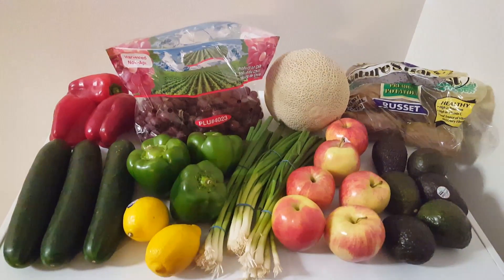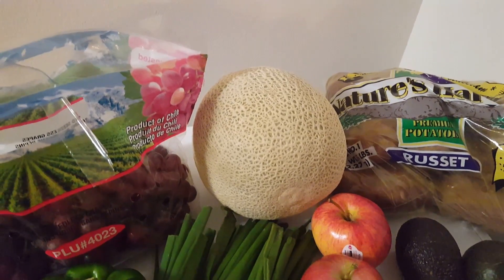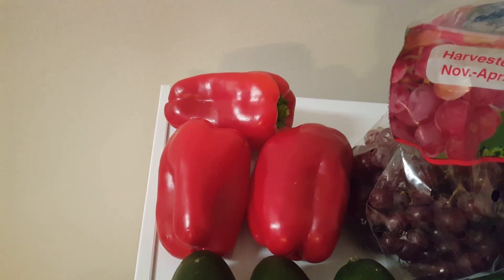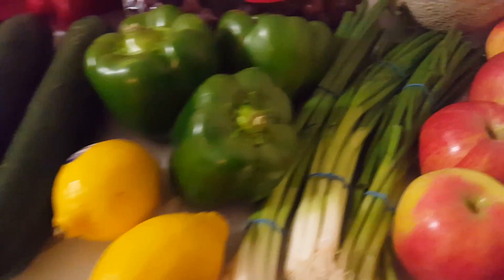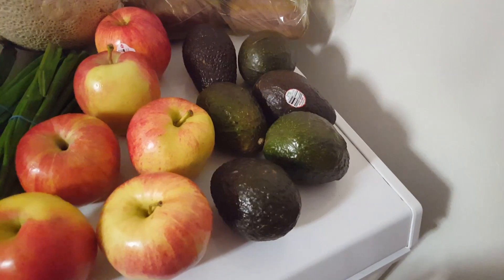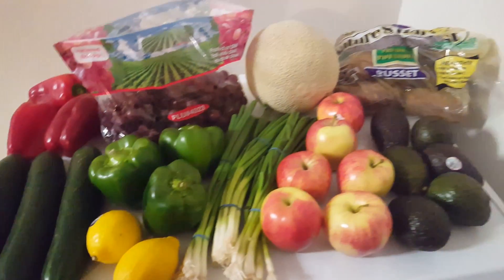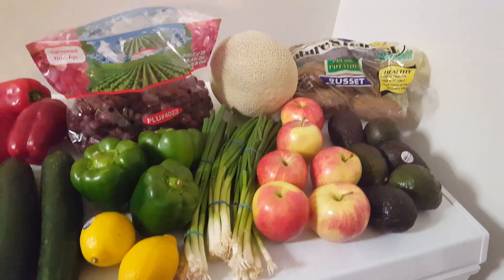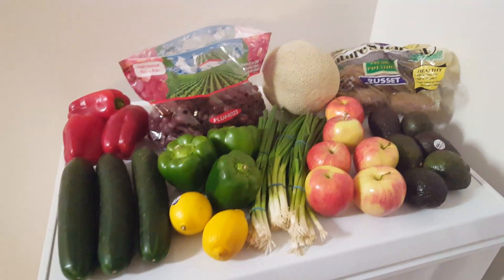02/01/2017 Sprouts Grocery Haul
Check out my very first video - and very first haul from Sprouts! Amazing deals!